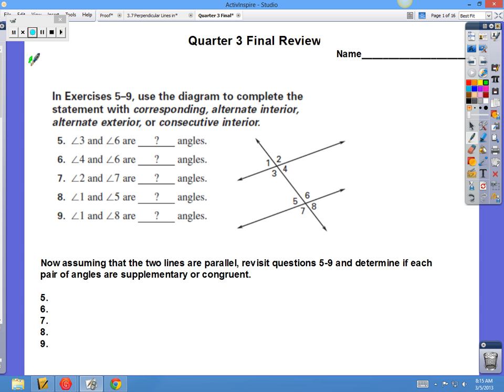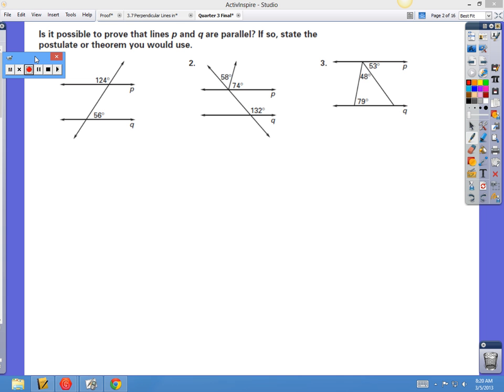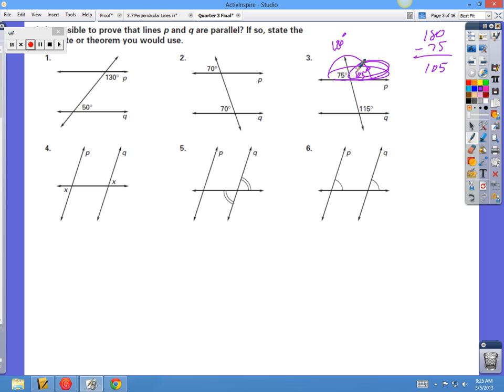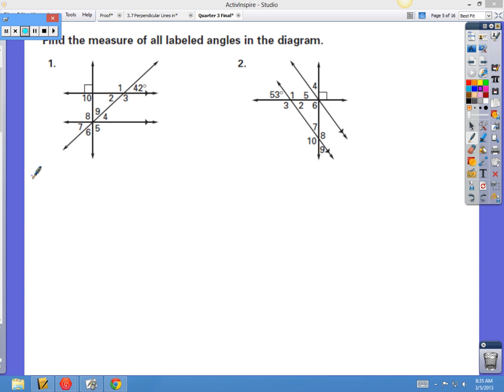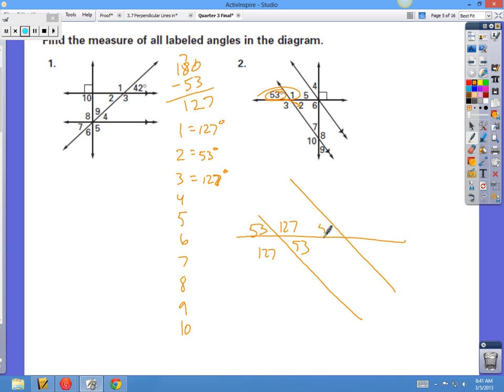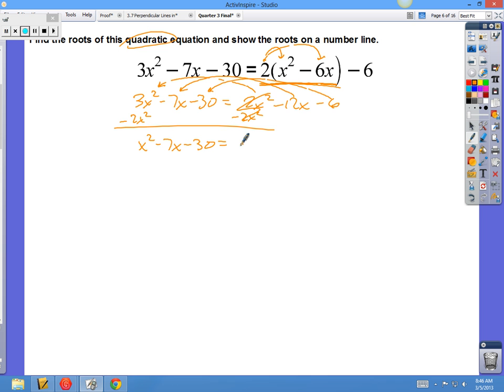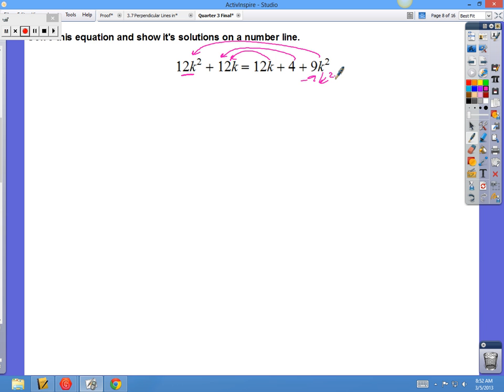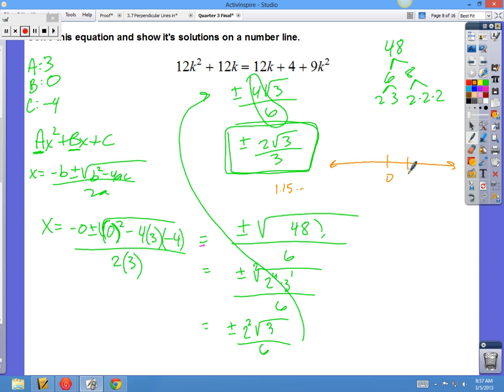Quarter 3 Final tutorial